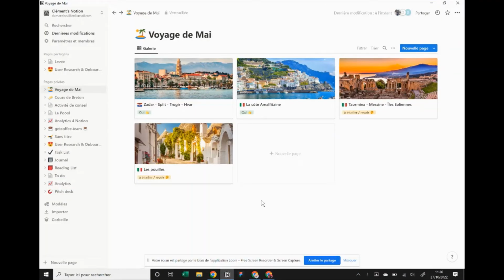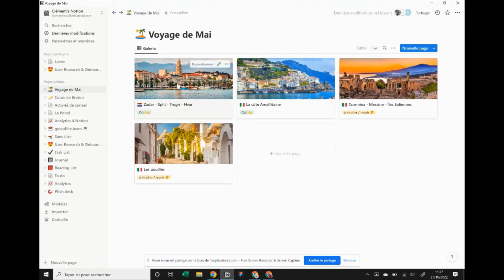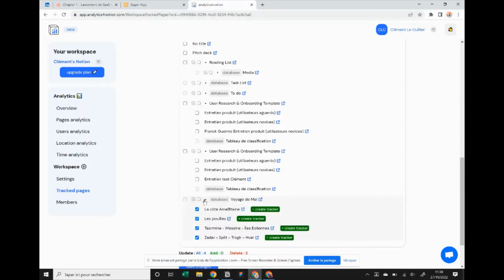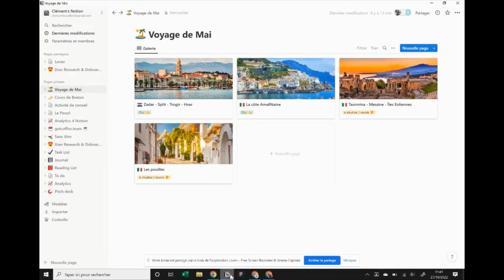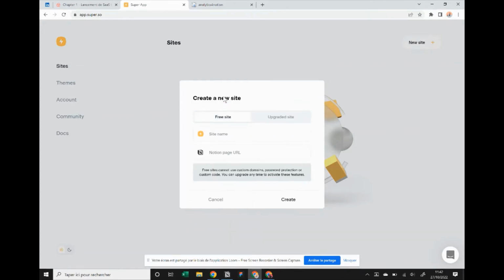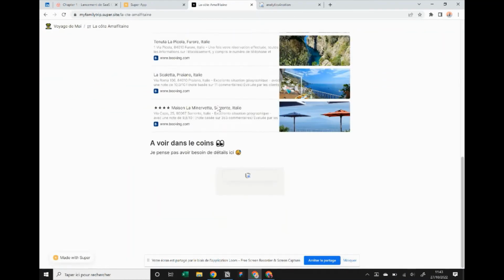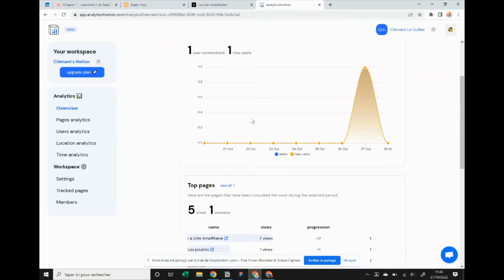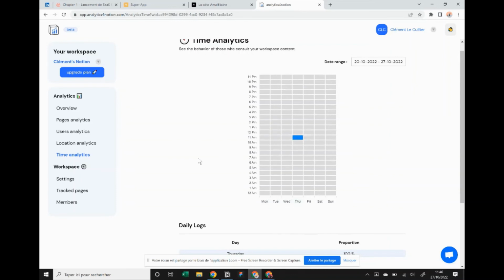How to use Analytics4Notion to measure traffic on a website that you've built with Super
Here is how to use Analytics4Notion to track traffic on a website that you’ve built with Super.so and Notion.so.

Super ⚡ is a great tool to build websites from your Notion. Well documented with a great community 👨‍👩‍👧‍👧

0:00 Intro
0:52 Our use case : Building my family trip website with Super.so ⚡
2:22 How to set up Analytics4Notion trackers
3:22 Getting to Super.so ⚡
4:38 Building your website with Super.so ⚡
7:08 Get your analytics (Real time)
7:40 Different types of analytics
8:54 See you soon !

We need your feedbacks to build the next features. Tell us in comment what features do you want and why ? 👇👇👇